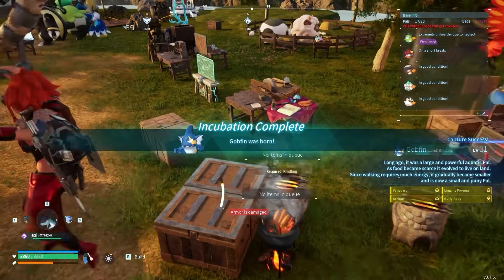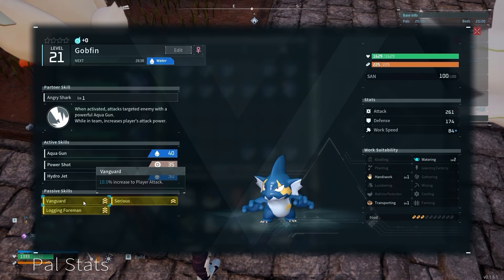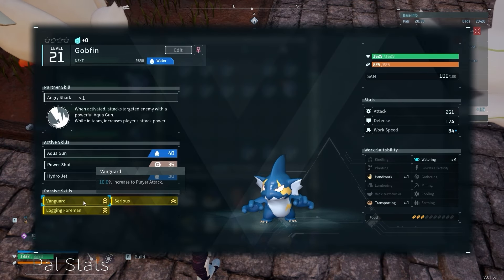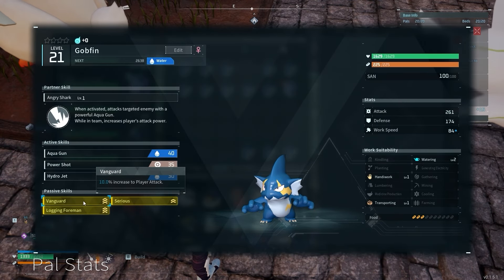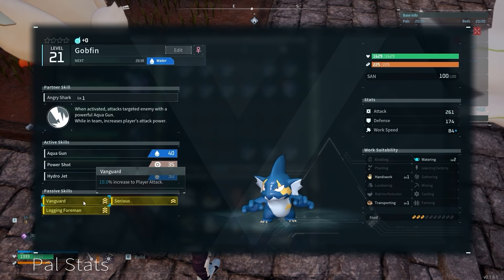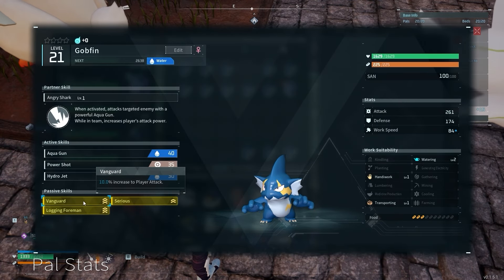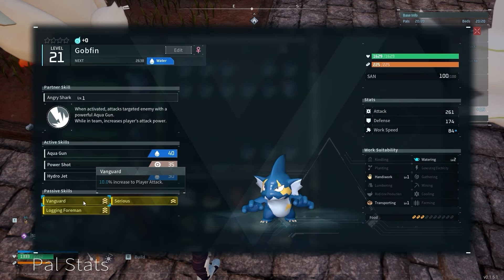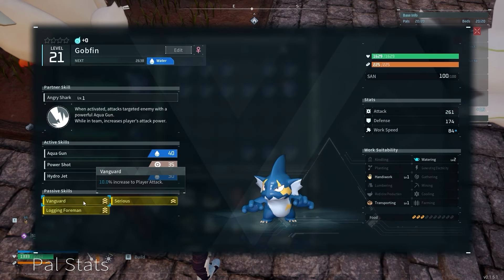This is the STRONGEST TEAM in Palworld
I made what I consider to be the strongest build available in Palworld, this video documents how this build came to be, and how strong it really is!

This is a new style of video for me, so please let me know if you have any feedback! More insane team comps coming soon!

Intro: 00:00
Building my Team: 00:17
Comparison Tests: 05:38
Final Battles: 06:18